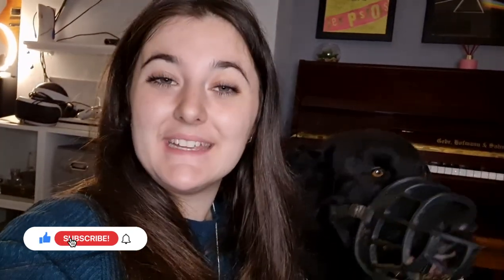Did I make a mistake Muzzle Training my German Shepherd?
Welcome back 🐾

Kyzer is muzzle trained and I know so many people who wish they did or regret not muzzle Training their dogs!